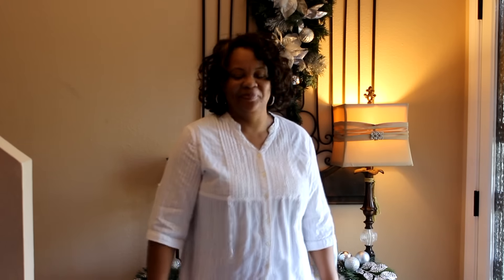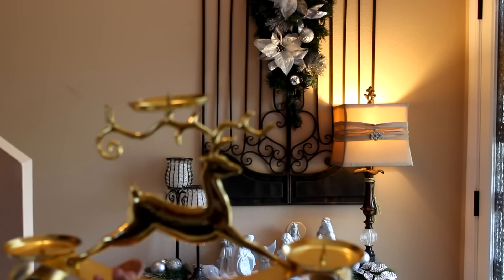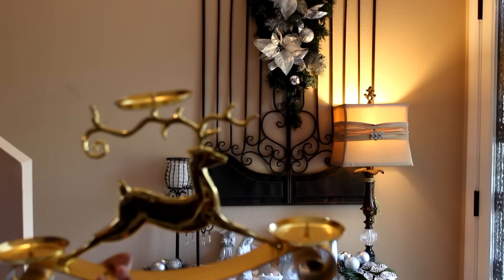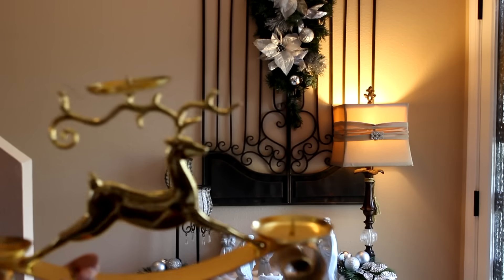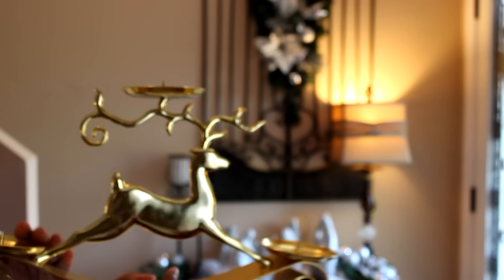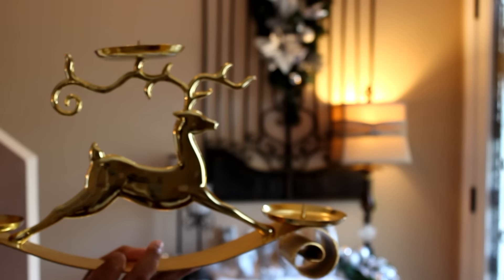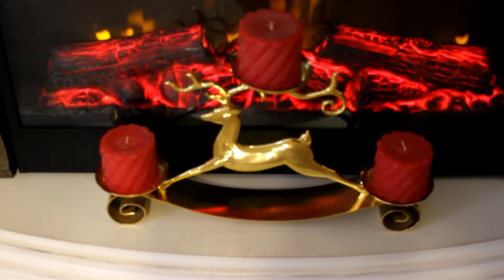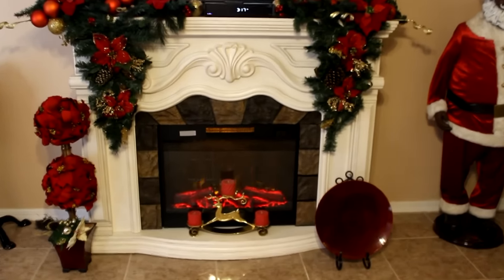$5 Goodwill Challenge Christmas Edition 2016!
Hello Everyone! Today, I am participating, once again, in the $5 Goodwill Challenge-Christmas Edition 2016! I look forward to participating in these challenges each season. I hope you enjoy this video...